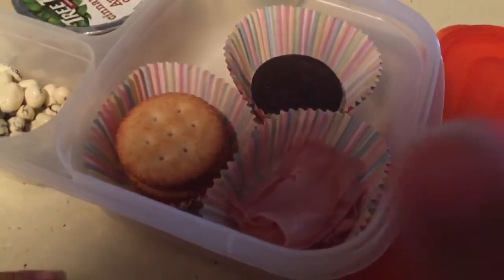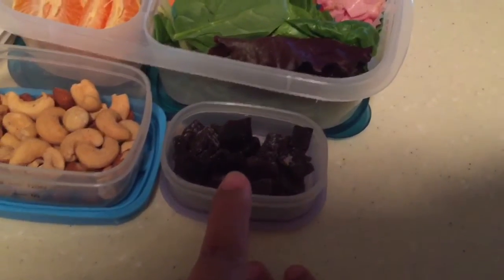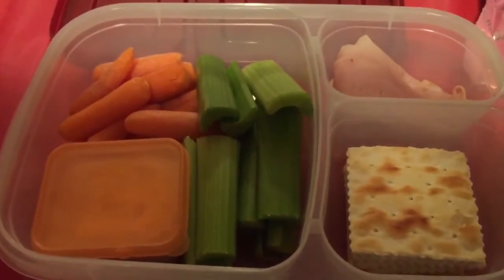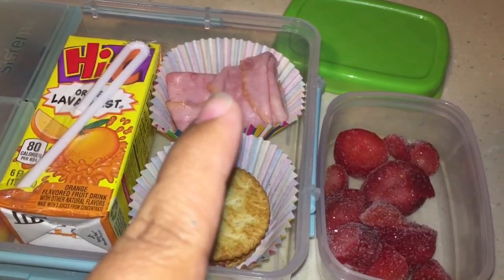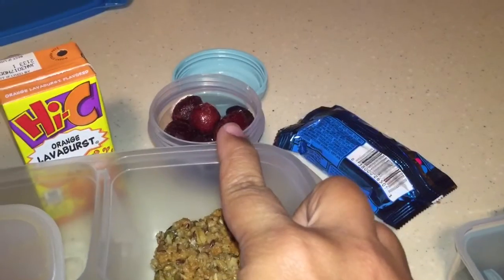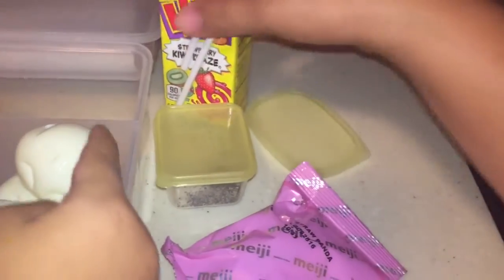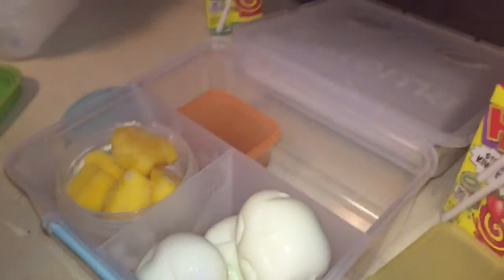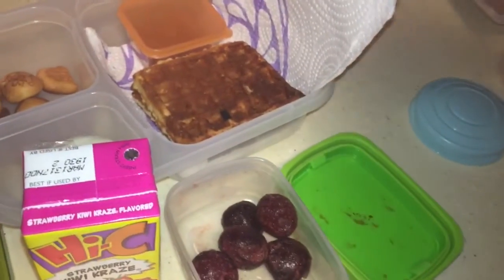School Lunches Wk 6: SY 16-17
This is what I packed for my kiddos lunches, an elementary boy and a high school teenager.